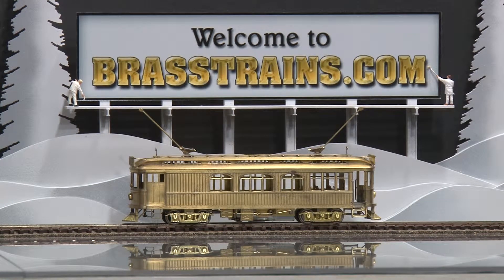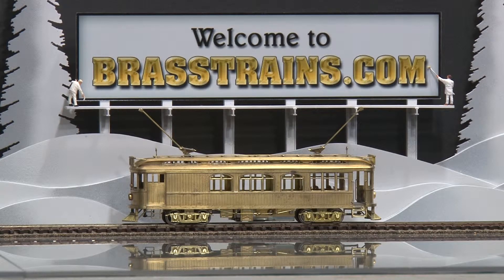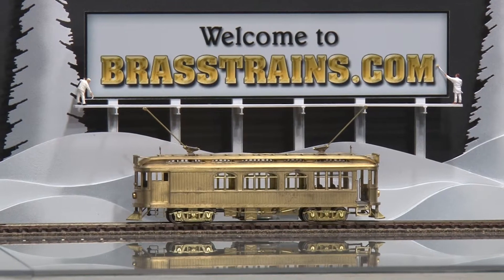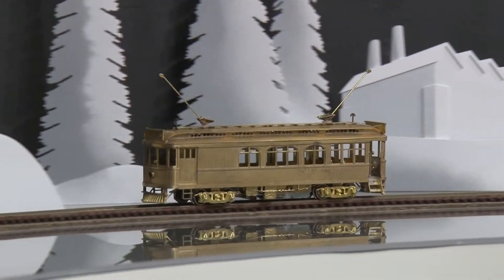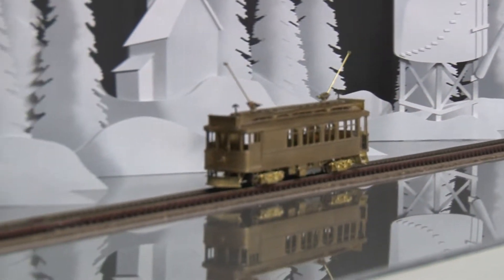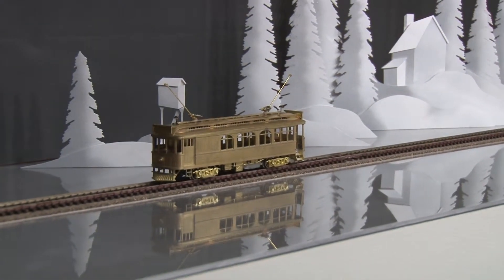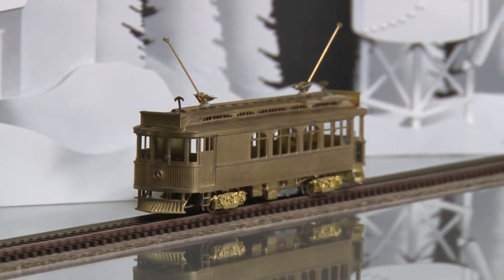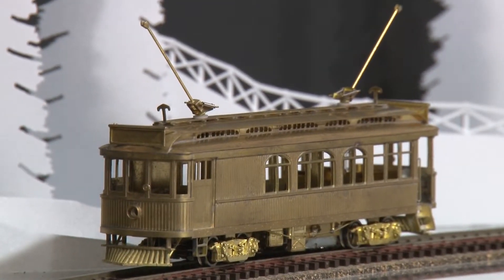056352-HO Brass Suydam Takada 1300 PE Pacific Electric Niles California Suburban Combine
=== BRASSTRAINS.COM ===

056352 - HO Brass Suydam Takada 1300 PE Pacific Electric Niles California Suburban Combine